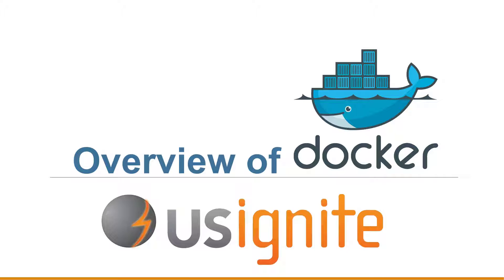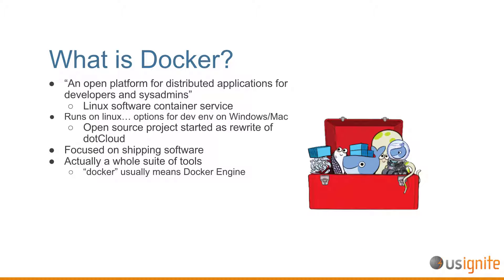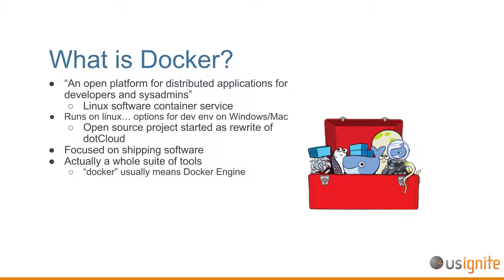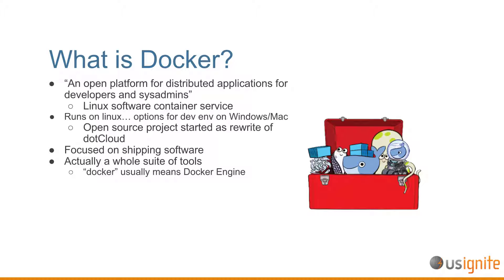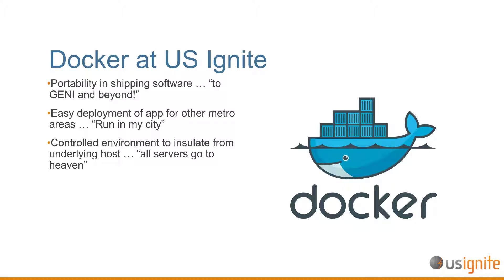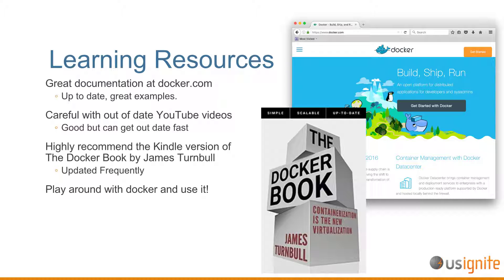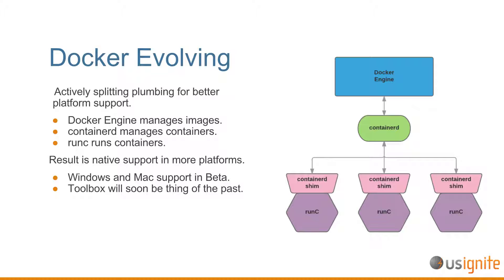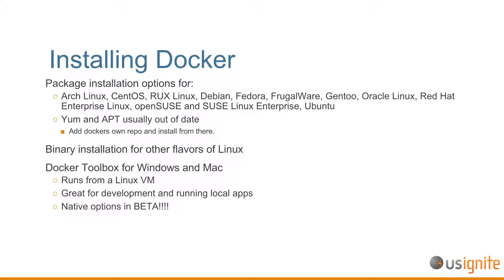Docker: Overview (Ep 1)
A conceptual overview of Docker and docker containers.  This is an intro video discussion the basic components of Docker Engine, how docker is setup to run, how to start learning about Docker and what to expect from future videos.